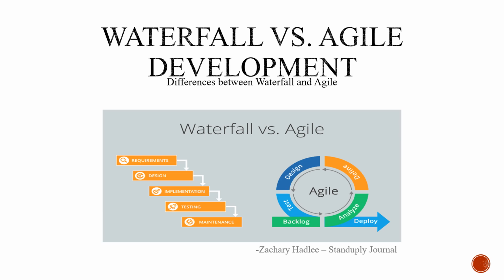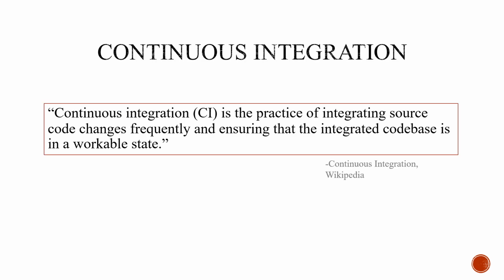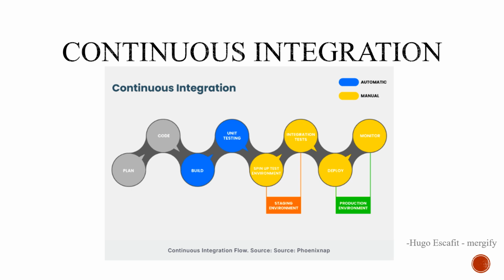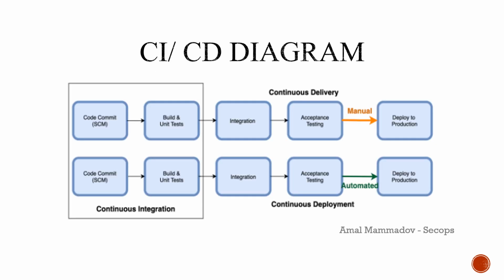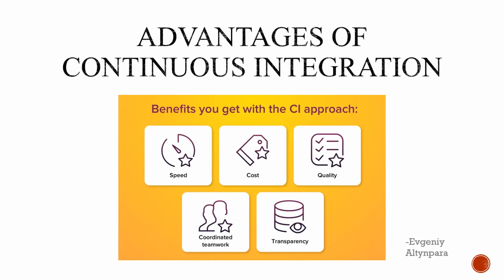The Role of CI in Agile Development